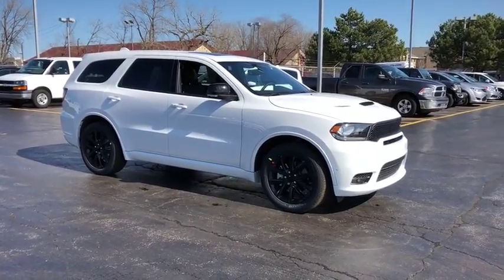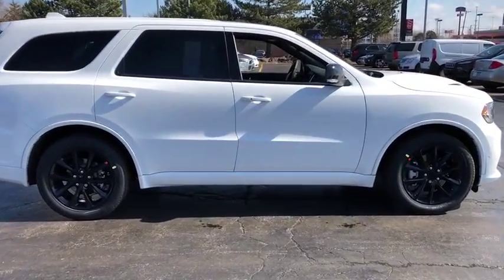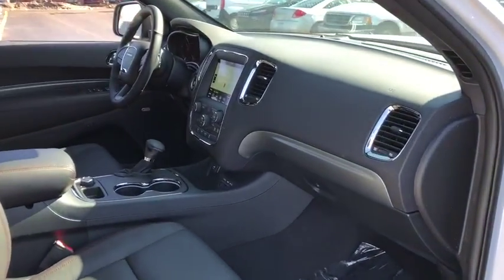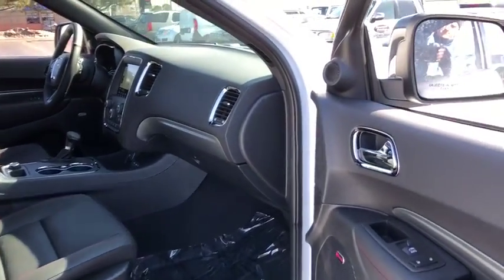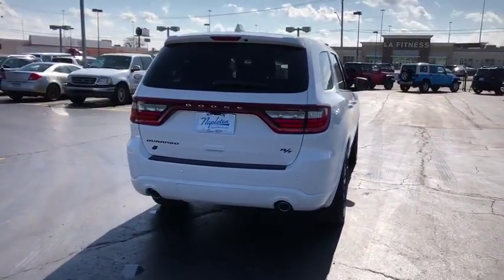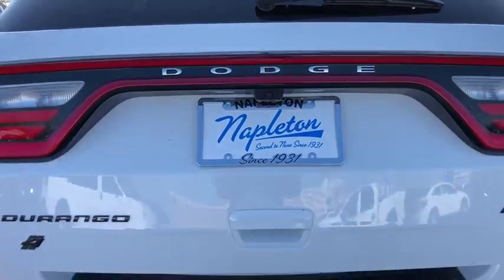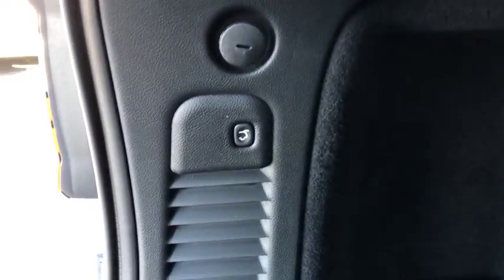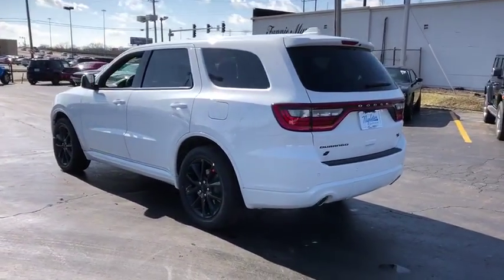2018 Dodge Durango Lansing, Matteson, Chicagoland, Northwest Indiana, Tinley Park, IL D180568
White N 2018 Dodge Durango available in Lansing, Illinois at Napleton River Oaks Chrysler Jeep Dodge Ram. Servicing the Matteson, Chicagoland, Northwest Indiana, Tinley Park, IL area.

2018 Dodge Durango R/T 4WD Bright White HEMI 5.7L V8 Multi Displacement VVT 4WD, ABS brakes, Alloy wheels, Compass, Electronic Stability Control, Emergency communication system, Front dual zone A/C, Heated door mirrors, Heated front seats, Heated rear seats, Illuminated entry, Low tire pressure warning, Remote keyless entry, Traction control.br8-Speed Automaticbr$3,906 off MSRP!brbrNapleton's River Oaks Chrysler Jeep Ram Dodge conveniently located off 80-94 Torrence Ave North Exit. 17225 Torrence Ave Lansing, Ill 60438. Price excludes tax, title, license, doc fee and dealer installed accessories. Price includes: $1,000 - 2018 Retail Consumer Cash **CJ1 (GL-MW-NE). Exp. 02/28/2018